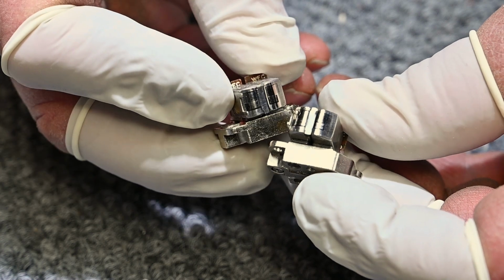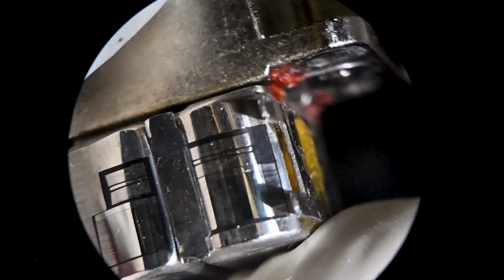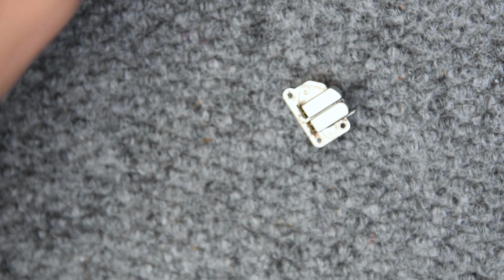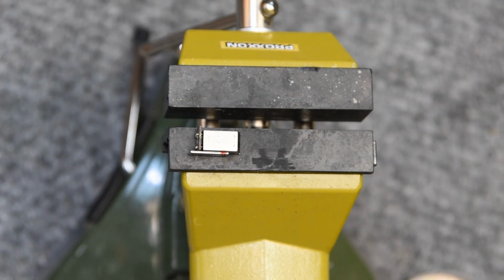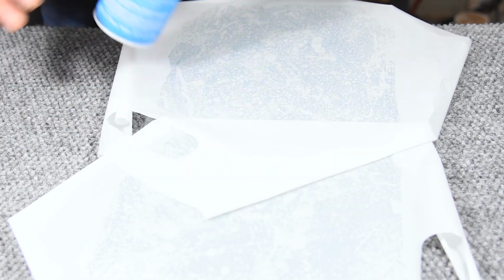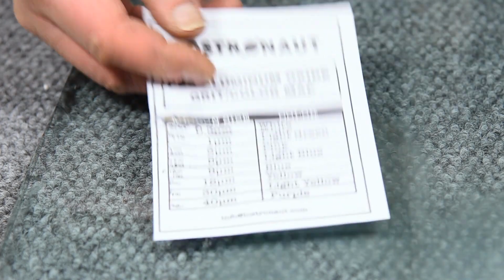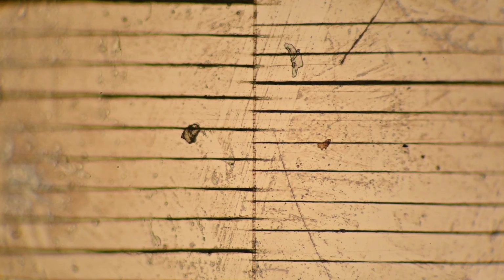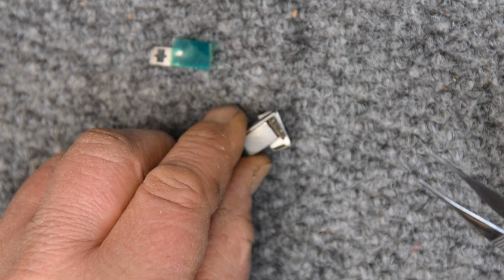Tascam 122mkll Heads Disassembled and Lapped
An in-depth chronicle of how I go about lapping heads, with close-up before and after views.